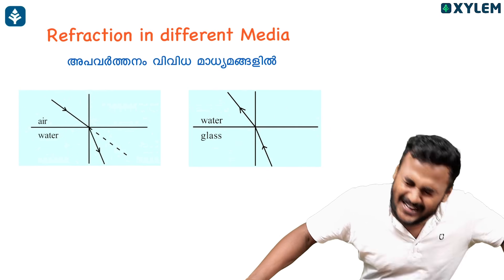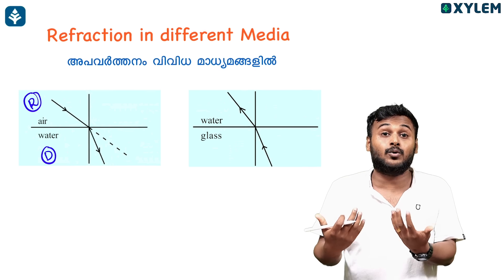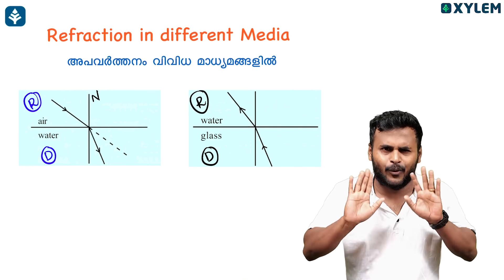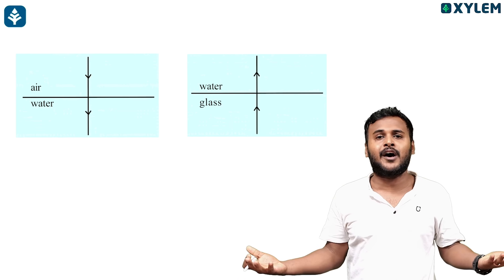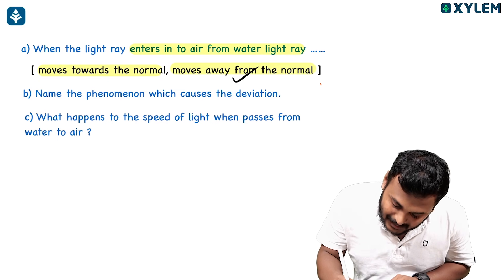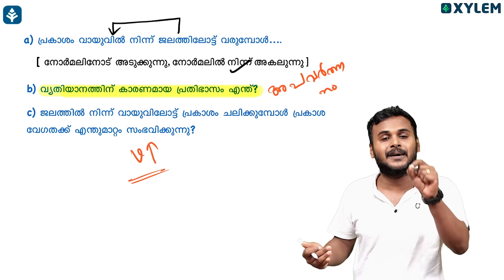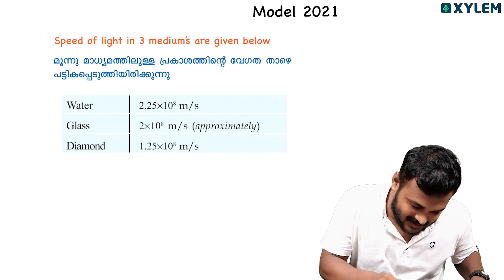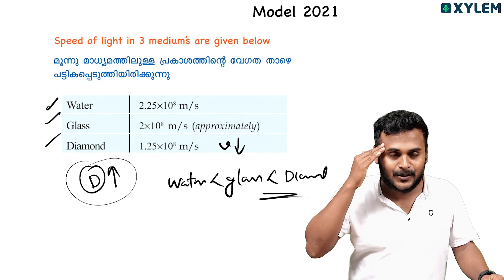SSLC Physics - Refraction of Light ഈ 3 ചോദ്യം മാത്രം പഠിച്ചാൽ മതി | Xylem SSLC